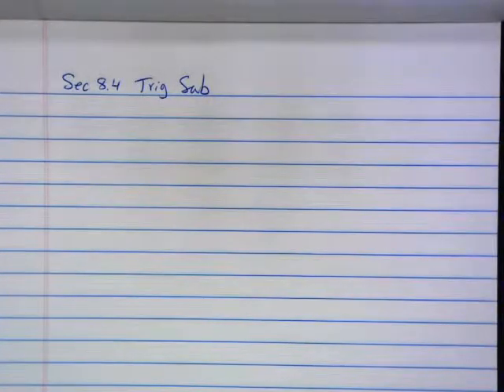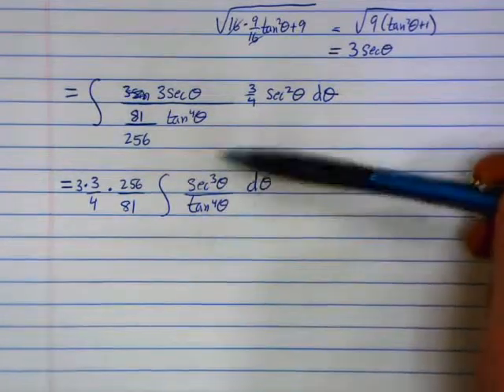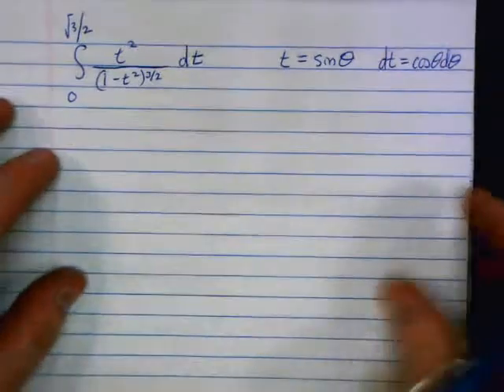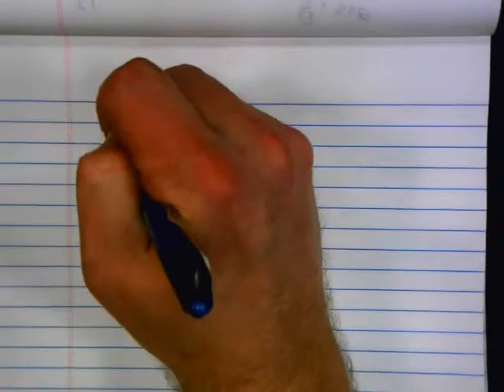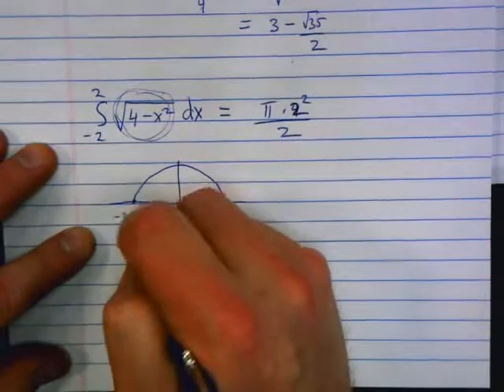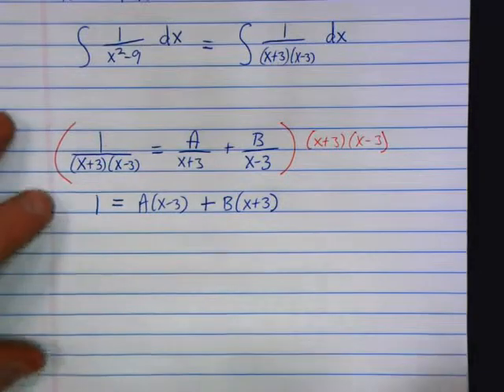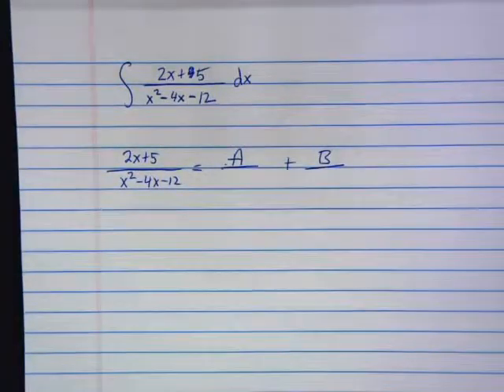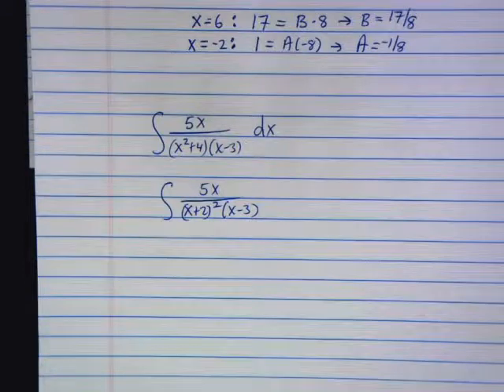Math1620 Larson Section 8-4 continued and 8-5